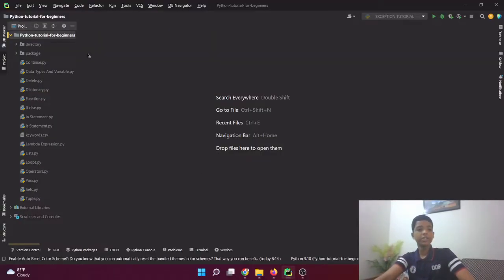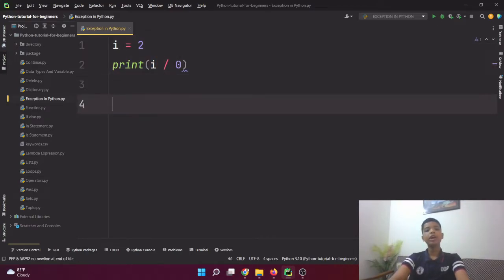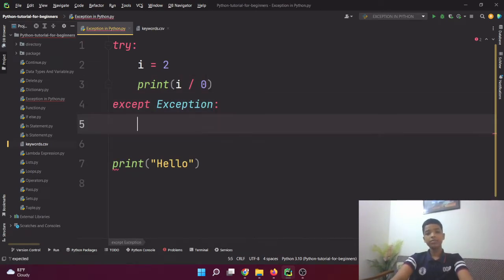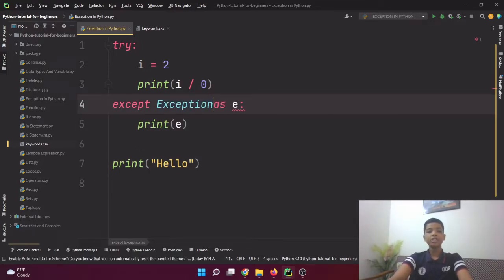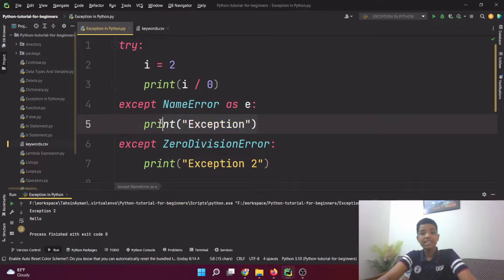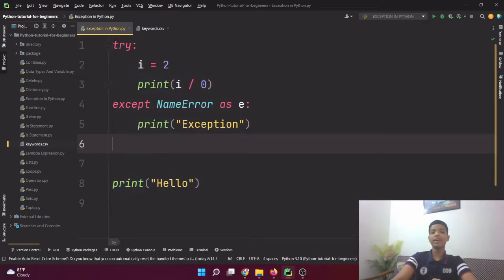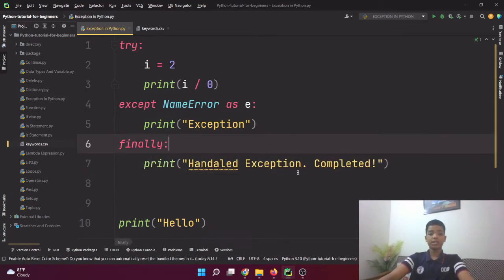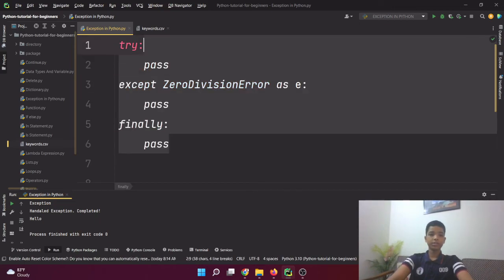Exception | Python | Tahsin Ayman